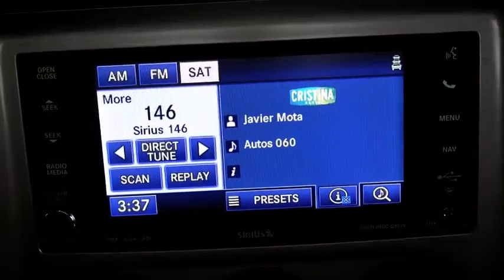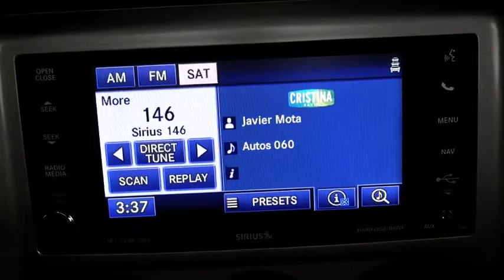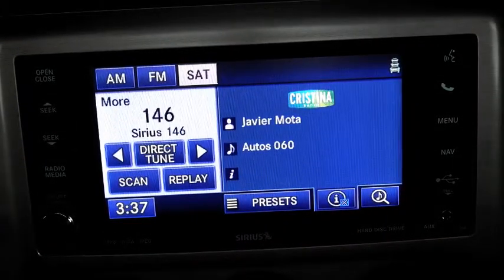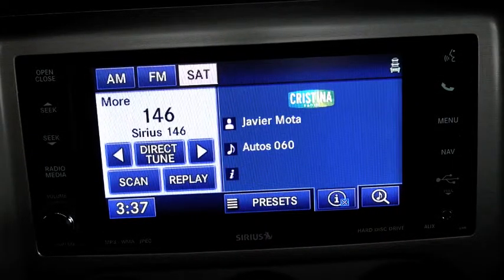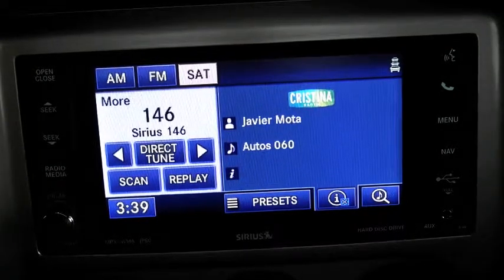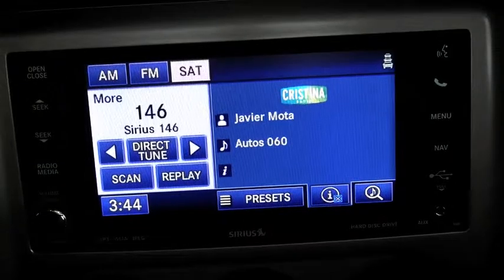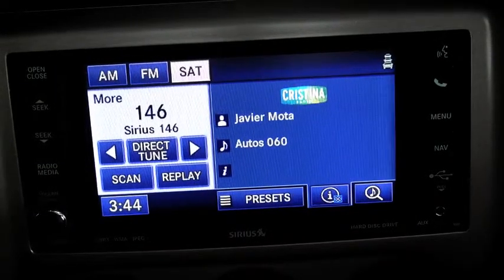Autos 0-60: Mercedes-Benz at the 2012 Los Angeles Auto Show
Mercedes-Benz presented the new 2013 SLS AMG Black Edition, the 2013 GL G63 AMG and the Ener-G Force concept at the Los Angeles Auto Show